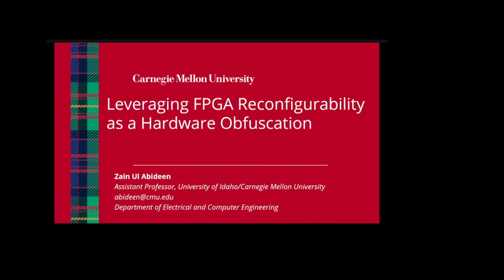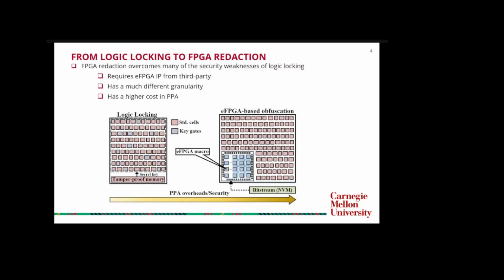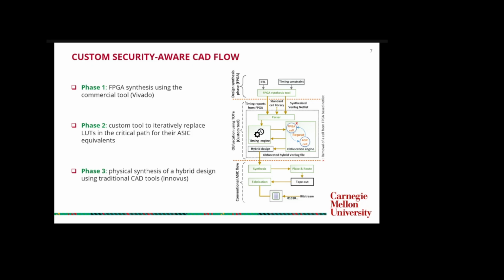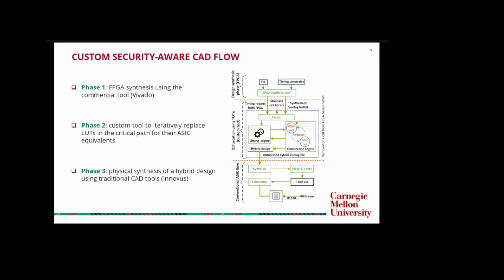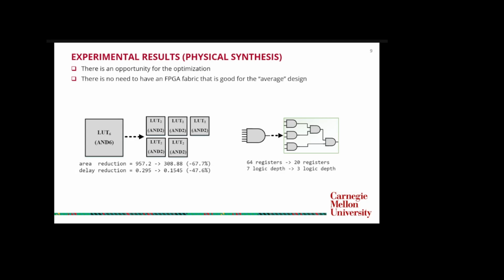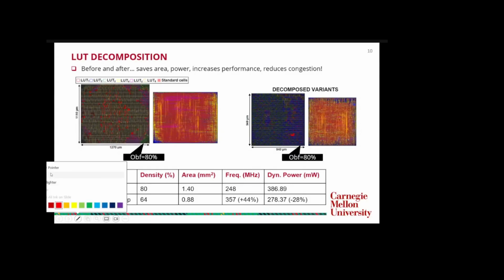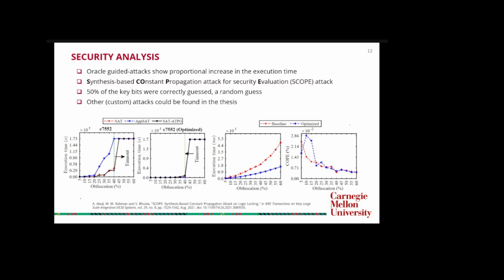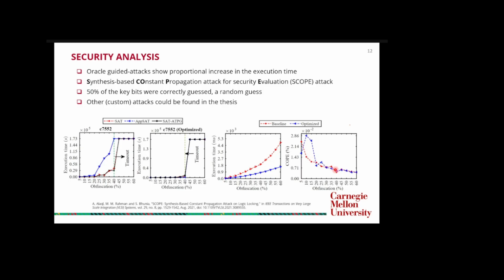Leveraging FPGA Reconfigurability as a Hardware Obfuscation Strategy by Dr Zain Ul Abideen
In this talk, we introduce Reconfigurable-Based Obfuscation (REbo), a novel strategy that leverages FPGA-like logic to protect sensitive regions of chips. By embedding reconfigurable LUTs, this approach achieves strong resistance against attacks while maintaining low area overhead and compatibility with standard ASIC flows.

Key highlights of the session:
🔒 Security threats in the global IC supply chain
⚡ FPGA-inspired reconfigurability for hardware obfuscation
🛠️ Custom tool for tunable obfuscation with balanced PPA
🚀 Bridging FPGA flexibility with ASIC efficiency

This talk provides valuable insights for students, researchers, and professionals in IC design, hardware security, and semiconductor engineering.